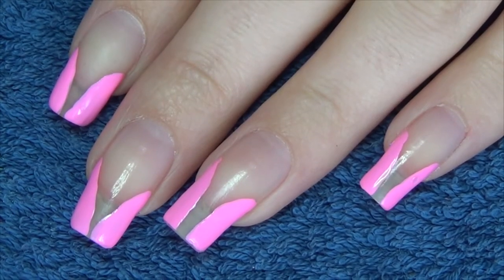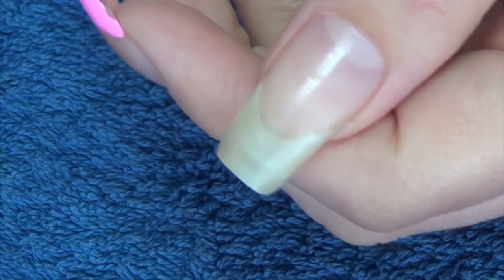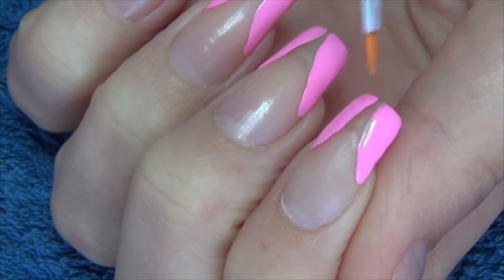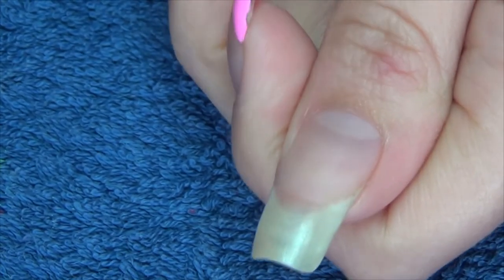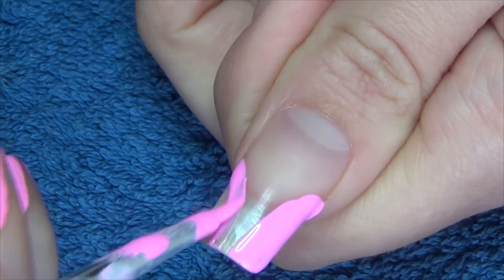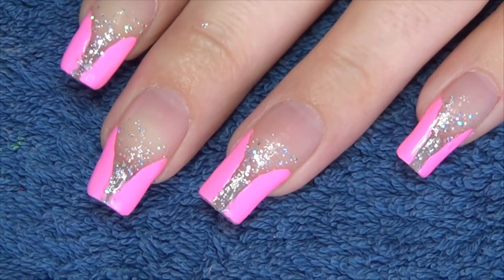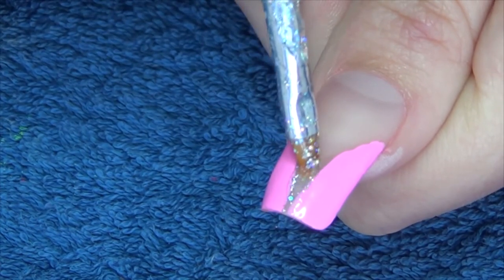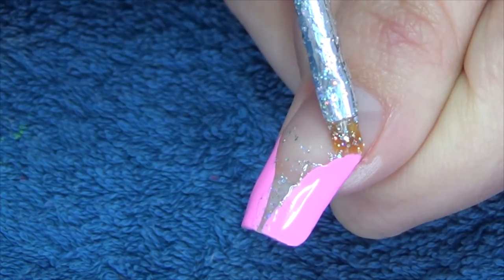Recreation: Pink Tip Nail Art Design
Original artist: @nails_nettie on Instagram

Materials
Nail Pop Polish Stellar
China Glaze Peonies & Park Ave.
Black Striper
Silver Crystal

Music From Youtube Library:
Flood Gates